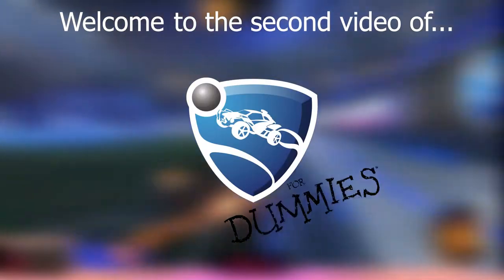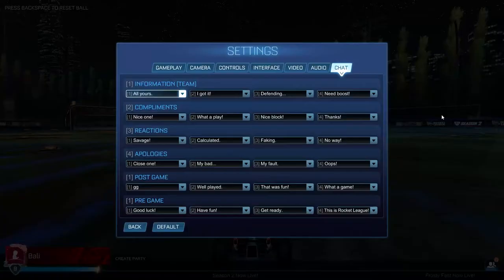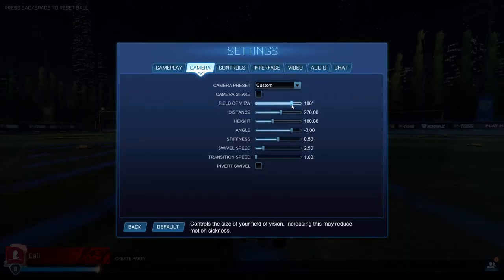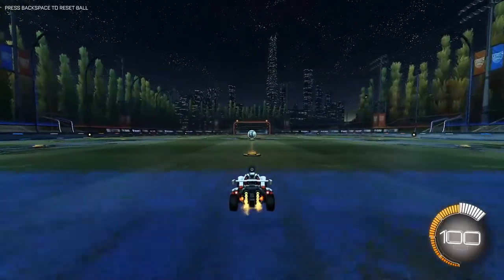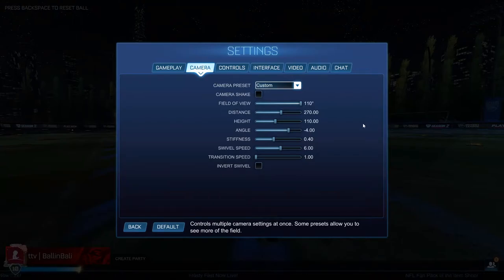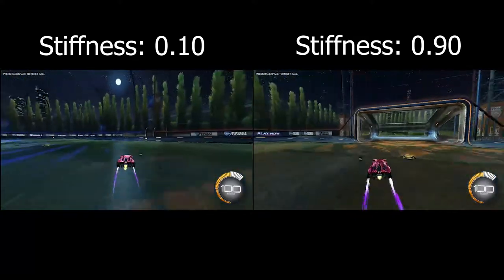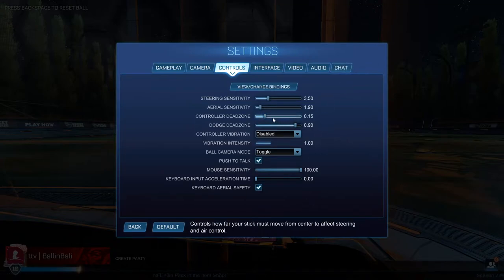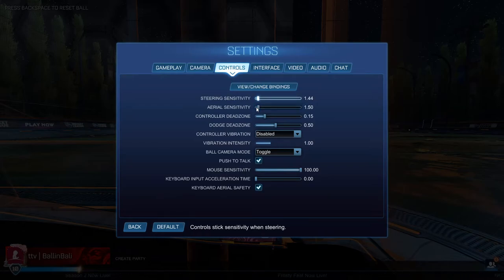Rocket League for Dummies: Controls & Camera Settings